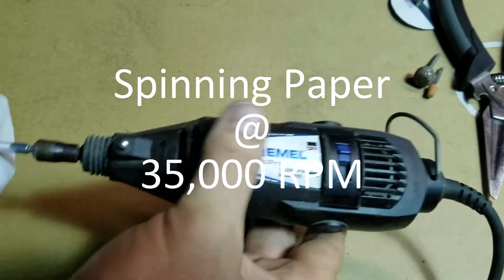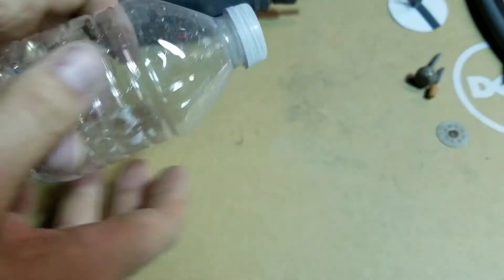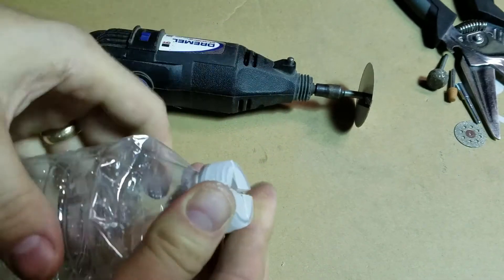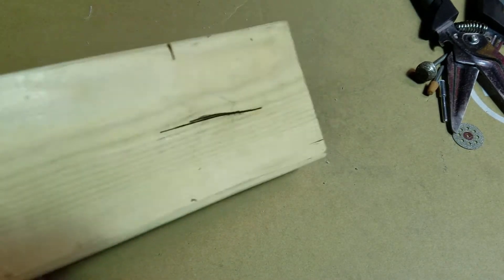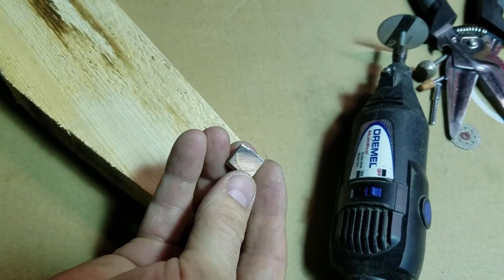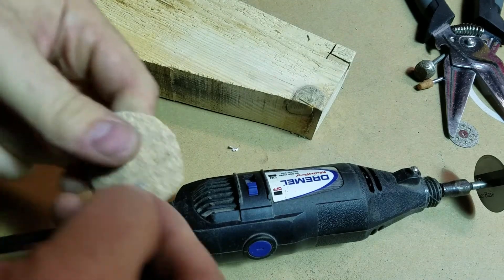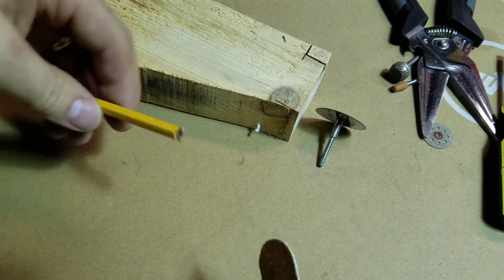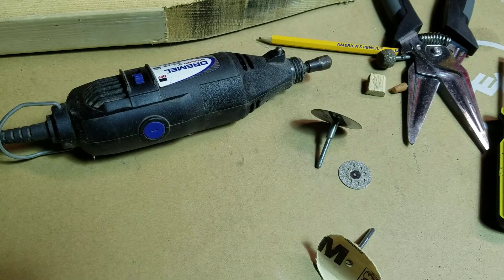Dremel +Paper = ?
When you spin paper at 35,000 RPMs, it can cut more than you might expect!
    I realized after making this video that others had made similar videos, ;) oh well ,screw it.